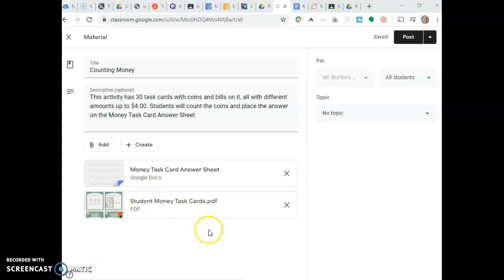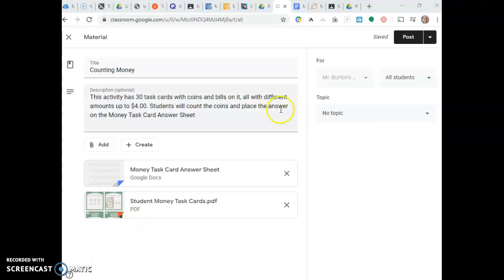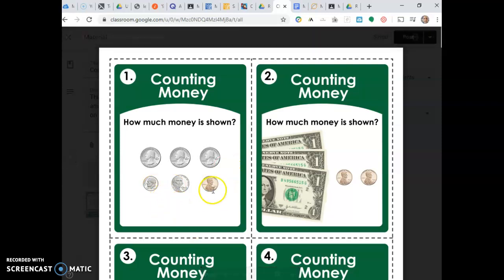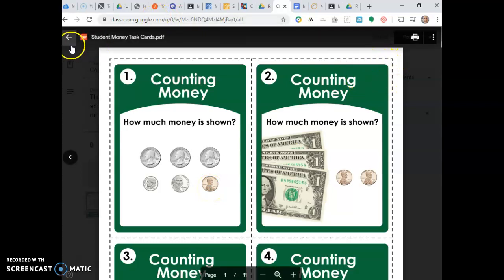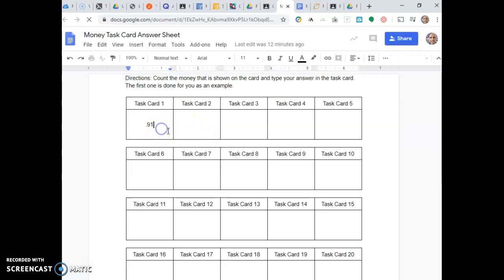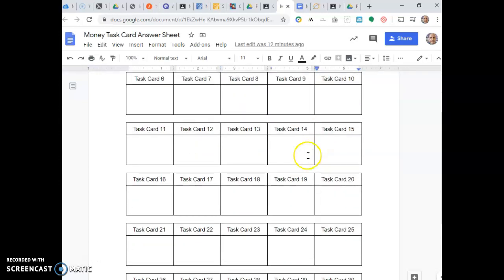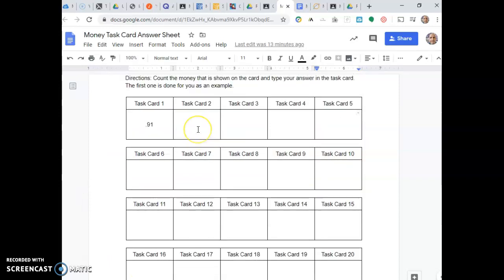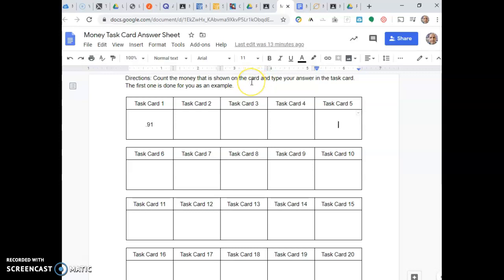Money Task Cards